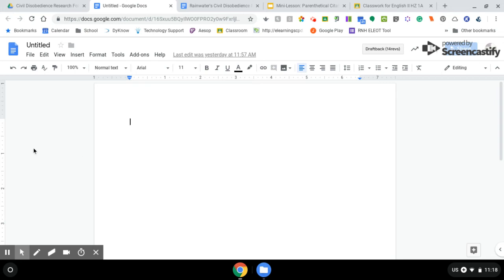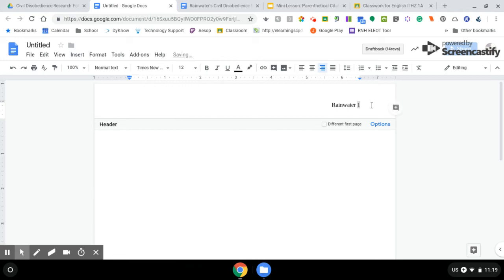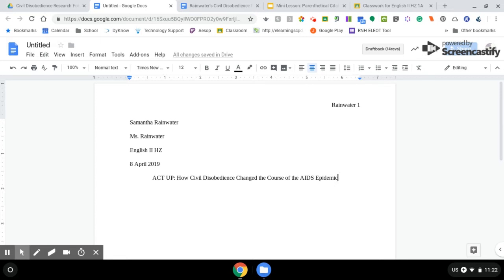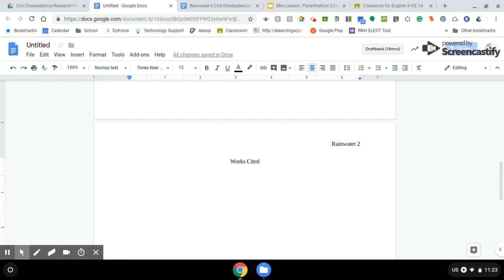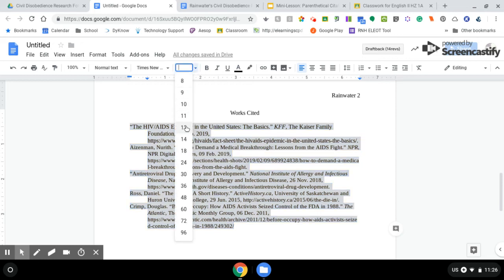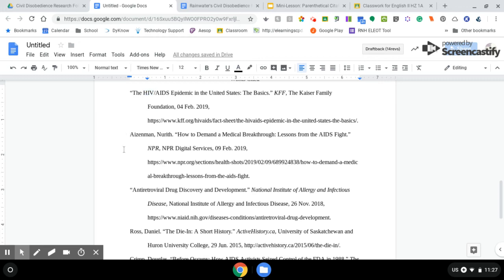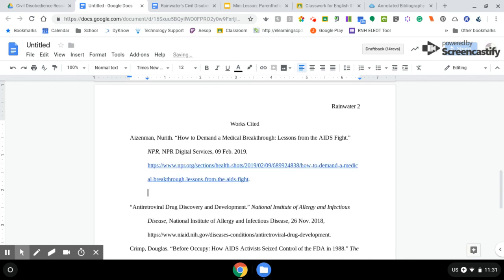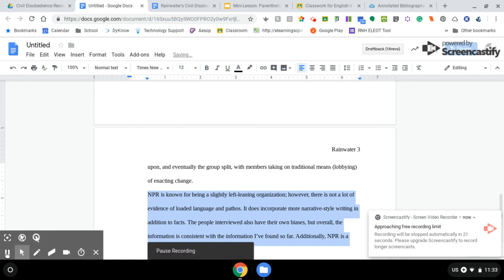MLA Document Setup and Works Cited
This is an instructional video that teaches students how to set up their page in MLA format. It also shows students how to appropriately format a works cited page in MLA format, including the hanging indent and sorting source in alphabetical order. These is all on Google Docs.